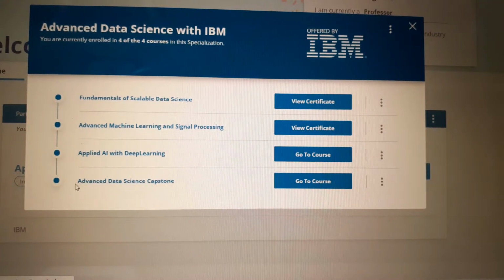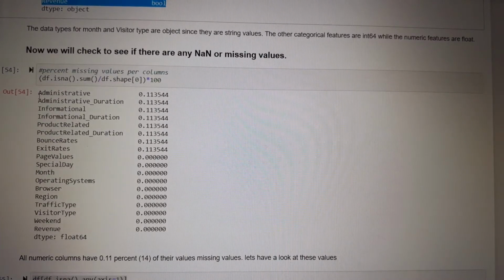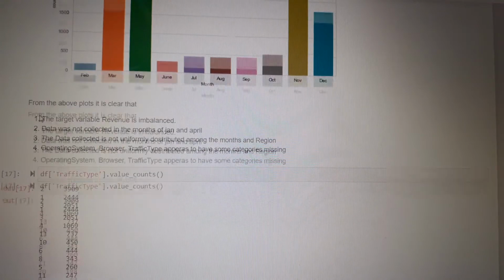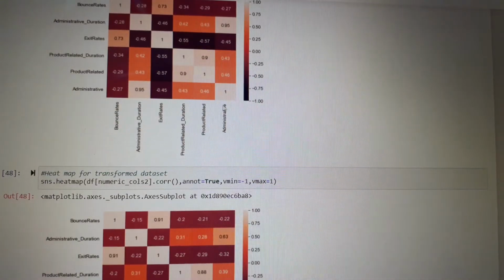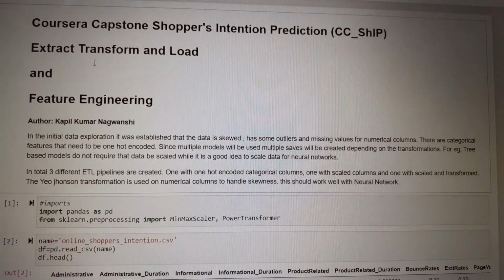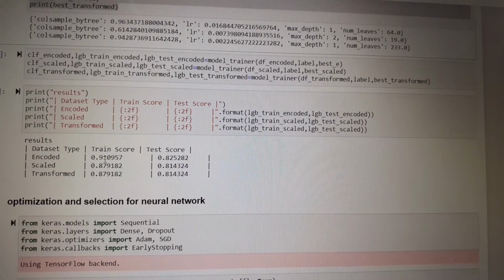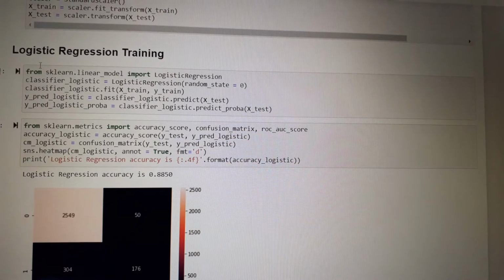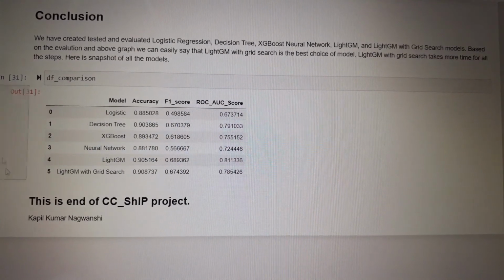Advanced Data Science Capstone-Kapil Nagwanshi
Part of Advanced-Data Science Capstone Project-Kapil Nagwanshi